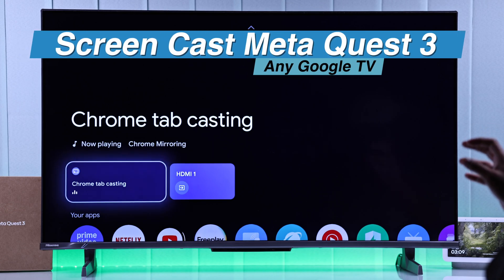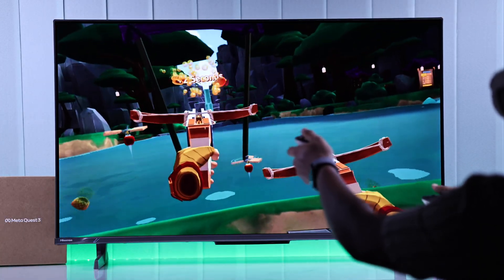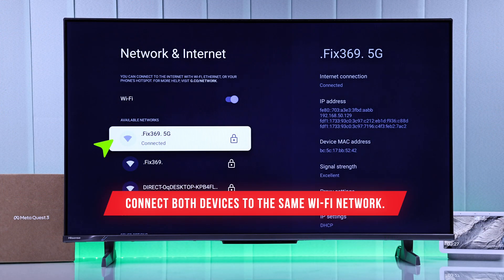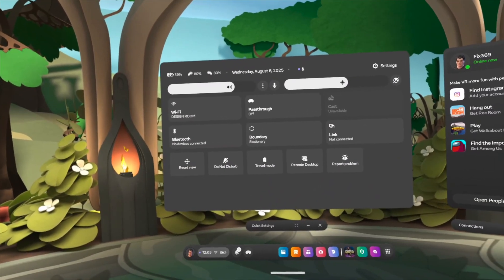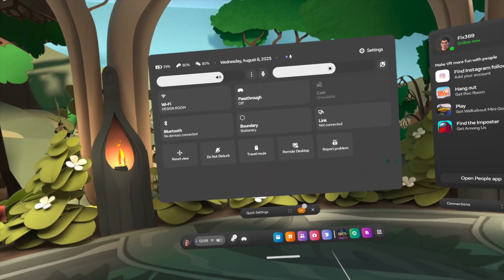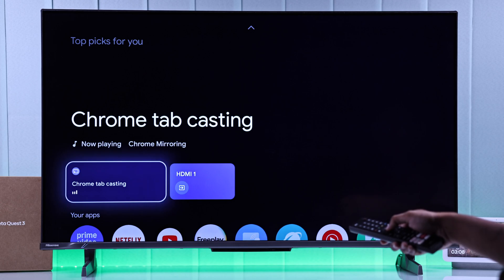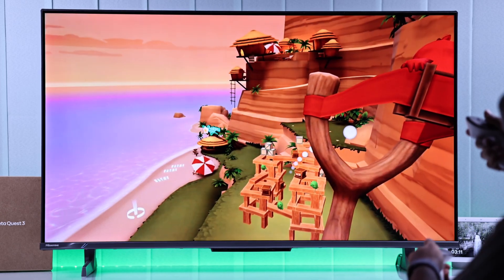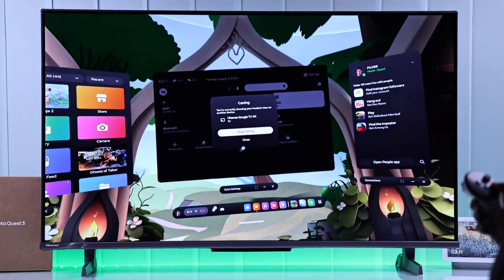Cast Your Meta Quest 3 to Google TV! [How to Screen Mirror]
Wirelessly cast your Meta Quest 3 VR Headset to any Google TV or streamer Box with Google OS to share your Virtual Reality experience with friends and family on a larger screen, want to know how? Searching for a quick guide to connect and Screen Mirror the Meta Quest 3 Headset to any Google TV, including Sony, Hisense, TCL, Philips, etc., and any Chromecast Google TV streamers? You’ve come to the right video.

Let’s explore a 2-step guide to connect the screen cast Meta Quest 3 to any Google TV effortlessly to stream or record gameplay to share your experience. We’ll also show you how to stop screen sharing from Meta Quest 3 to Google TV swiftly.

0:00 Intro: Screen cast Meta Quest 3 with any Google TV
0:14 Prerequisite Cast Meta Quest 3 with Google TV
0:24 Step 1: Enable Cast on Meta Quest 3 to Google TV
0:45 Step 2: Connect Meta Quest 3 to Google TV
1:08 Stop Screen Casting from Meta Quest 3 to Google TV